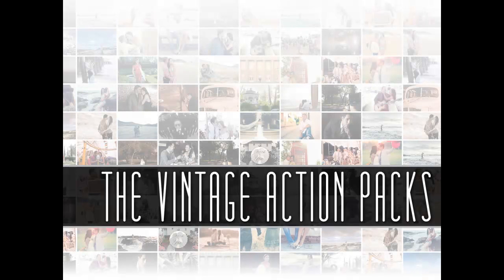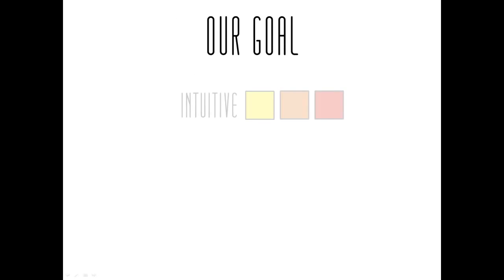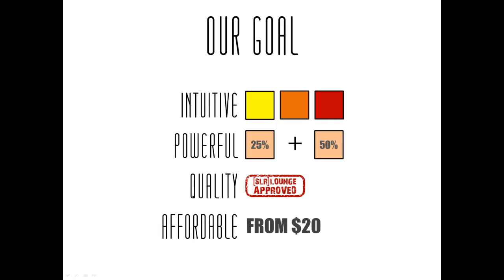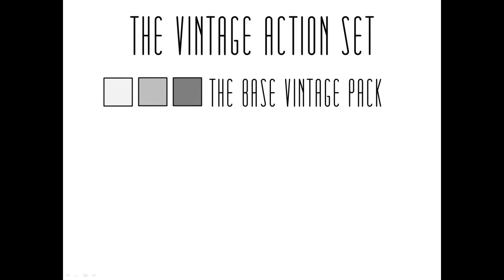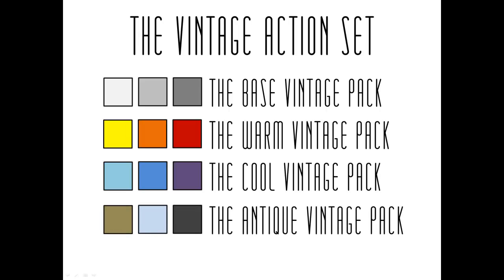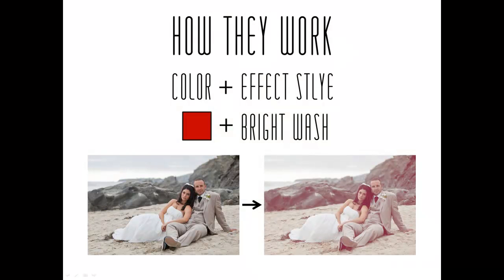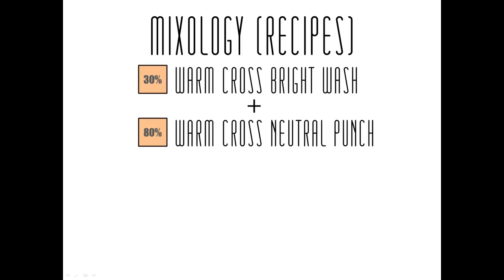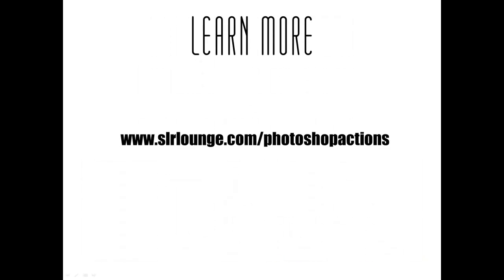Introduction to SLR Lounge Photoshop Actions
JUST RELEASED!